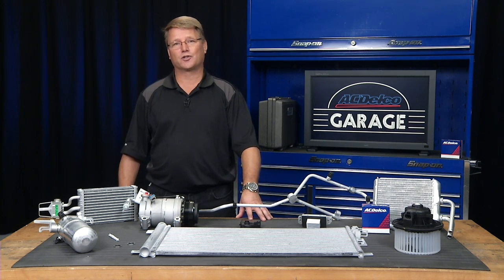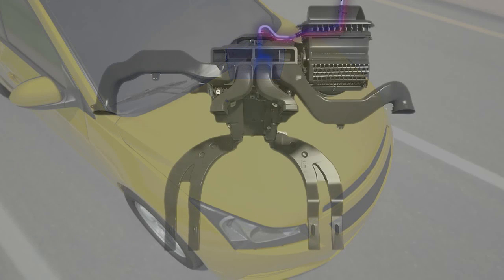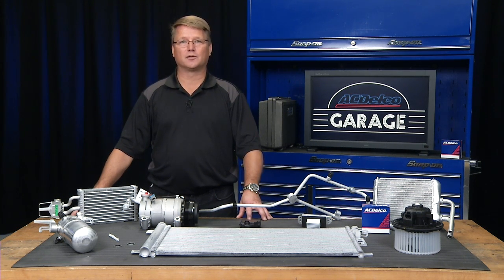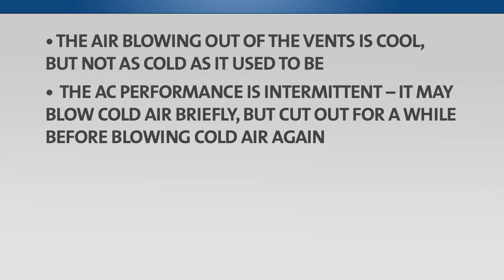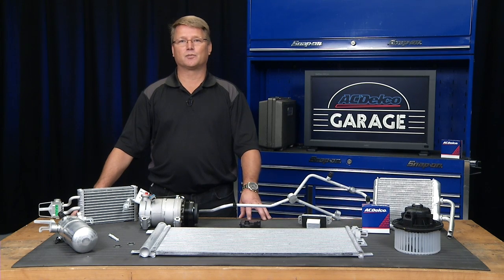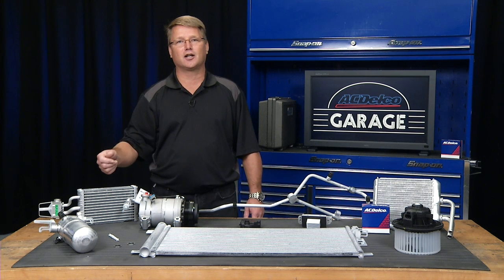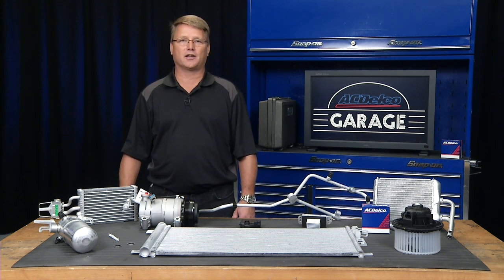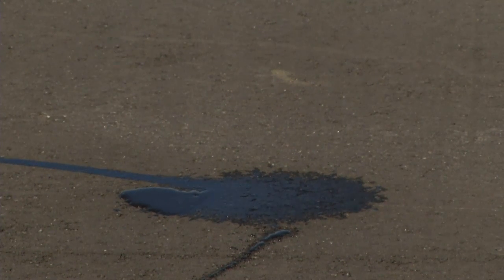Auto Air Conditioning System Overview | ACDelco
Your vehicle’s AC system works much like the air conditioning system in your house. Learn about the parts that make up your vehicle’s AC system and how it works. ACDelco air conditioning parts are GM Original Equipment. Ask your trusted ACDelco certified technician to inspect the AC system during your next oil change.